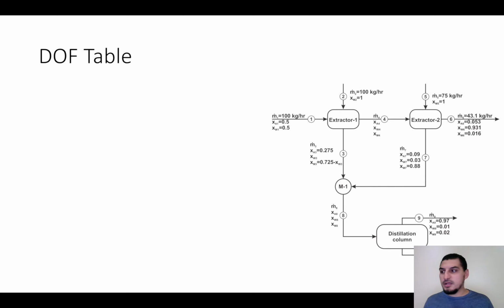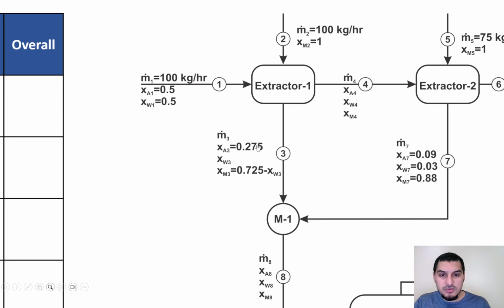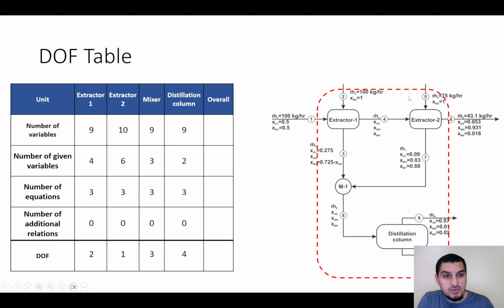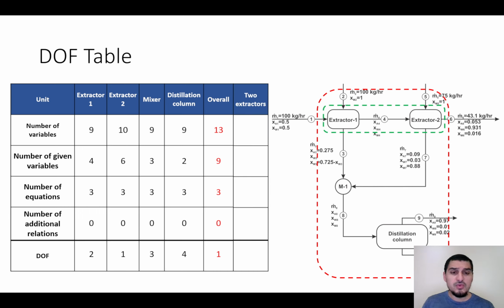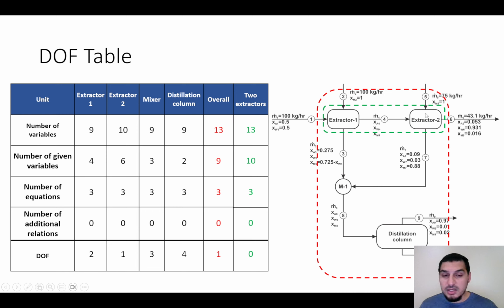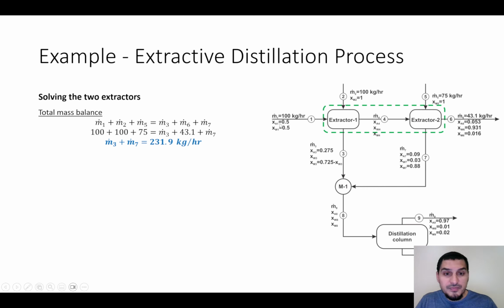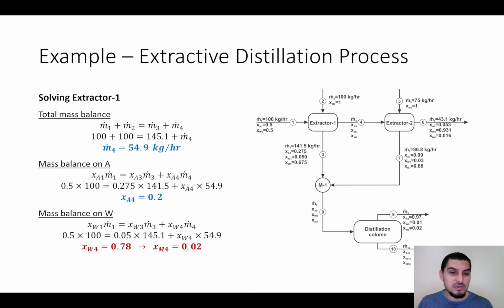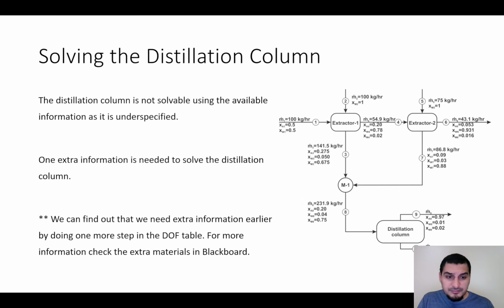Mass balance in English | 30 | Example on mass balance on multi unit systems